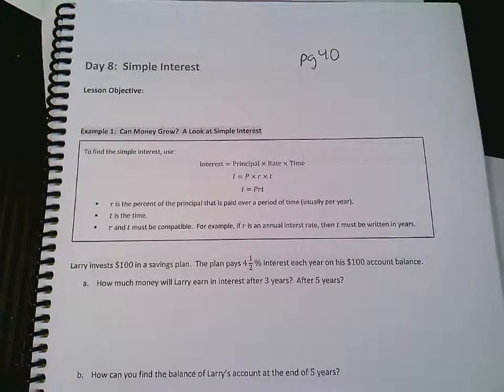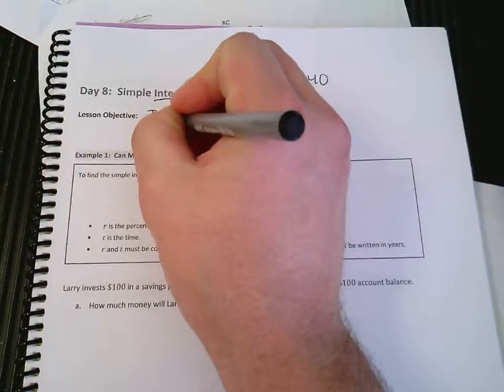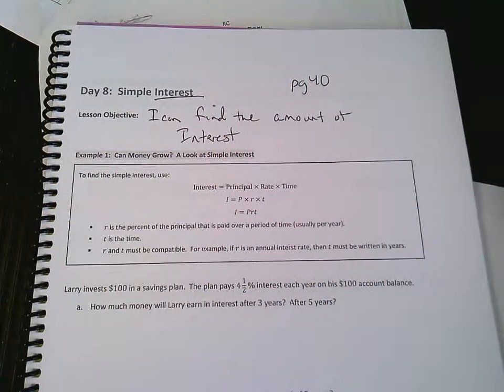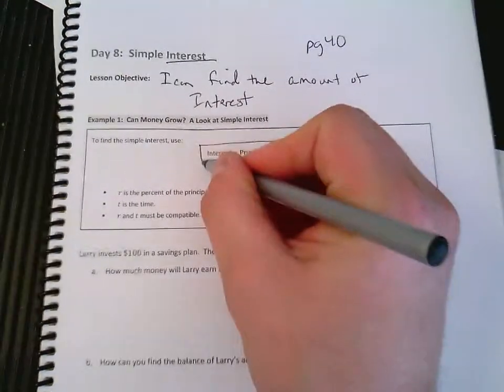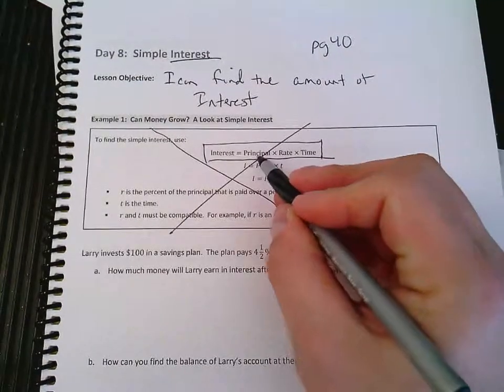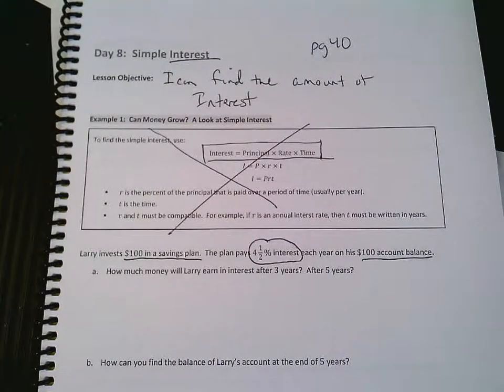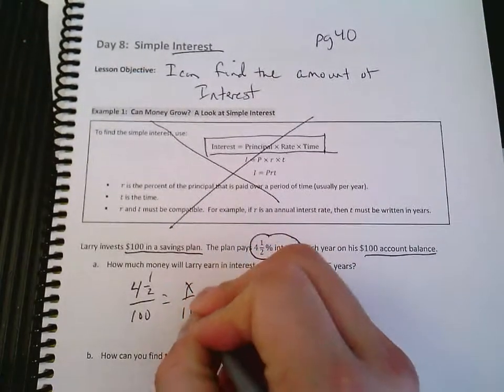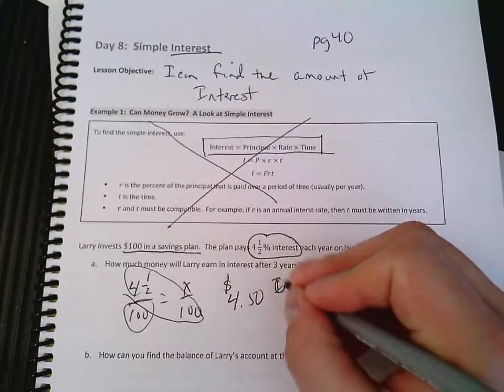Simple Interest Proportion Method